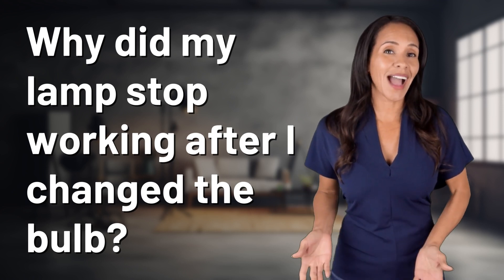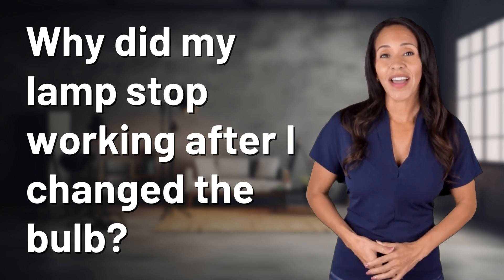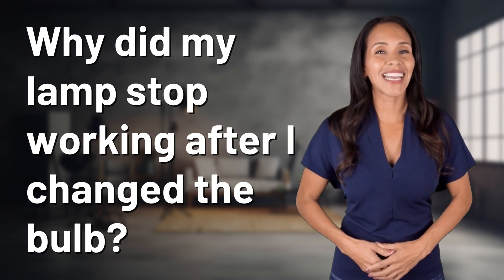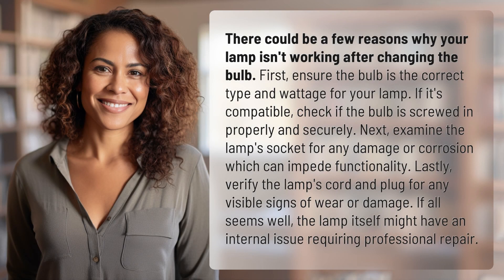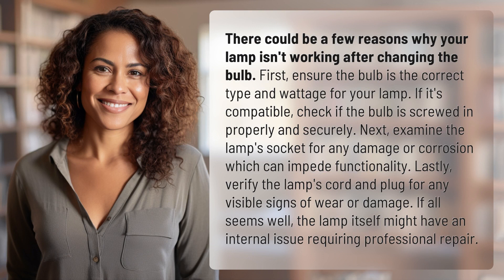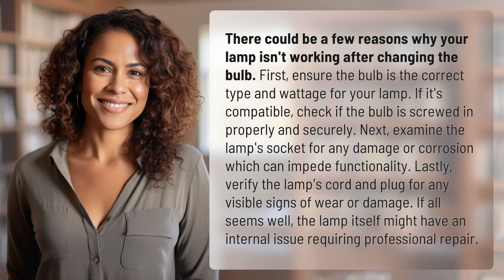Why did my lamp stop working after I changed the bulb?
Troubleshooting a Lamp That Stopped Working After Changing the Bulb 👉 Lamp Troubleshooting 👉 Learn the steps to troubleshoot why your lamp isn't working after changing the bulb. Ensure correct bulb type, check socket for damage, and inspect cord for wear. Professional repair may be needed if issues persist.

Laura S. Harris (2024, April 29.) Why did my lamp stop working after I changed the bulb?
    🌐 AskAbout.video